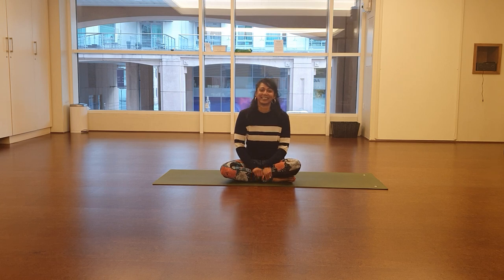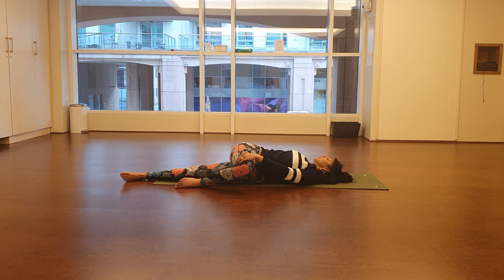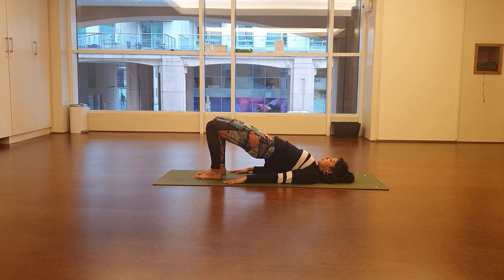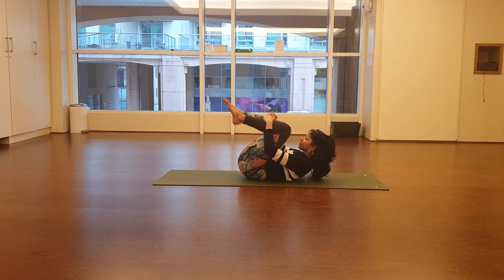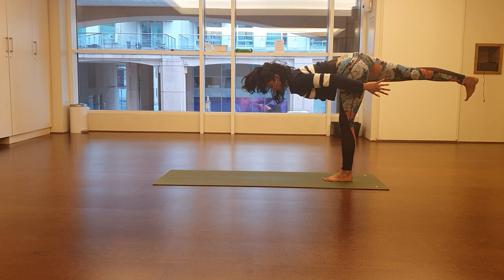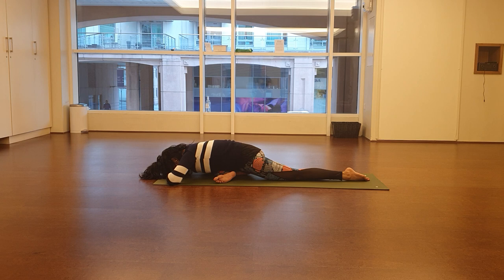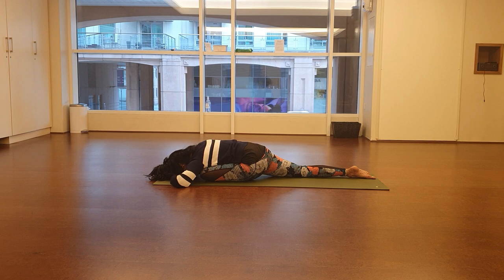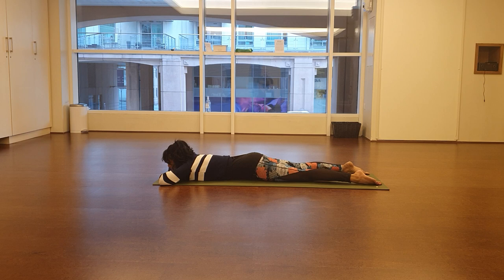John Hobbs & Tash Sekar: Pilates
Pilates class 45 minutes